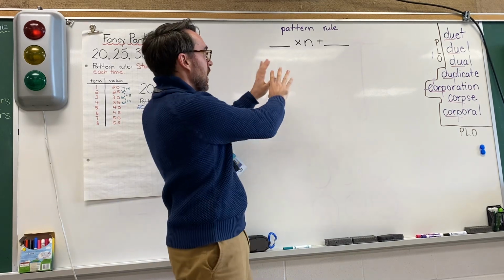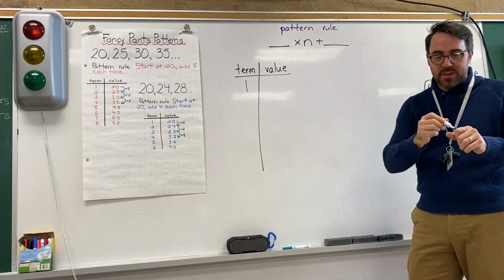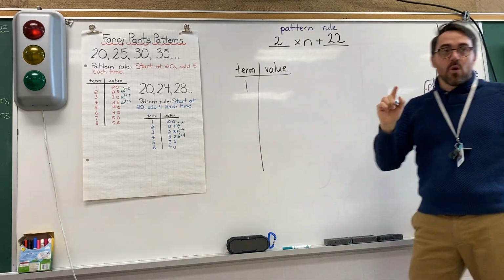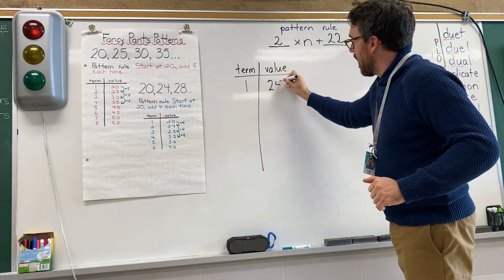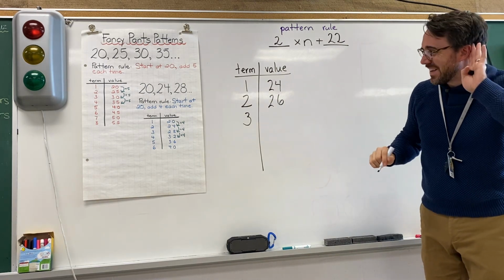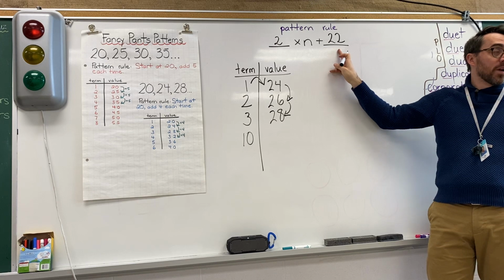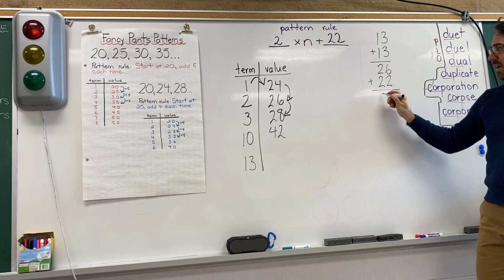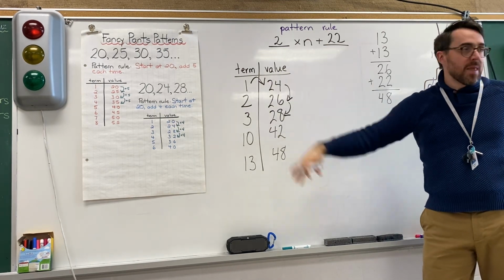Solving Algebriac Patterns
In this video, we look at how to solve algebriac patterns.